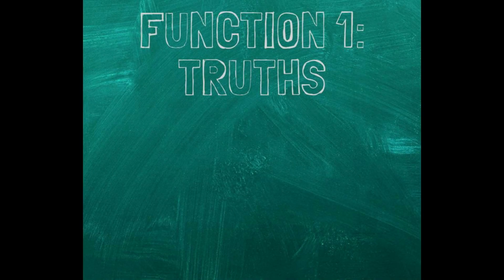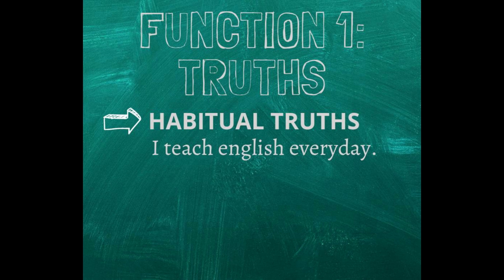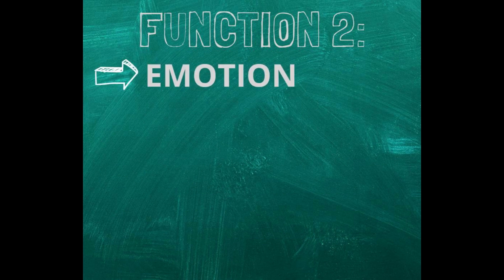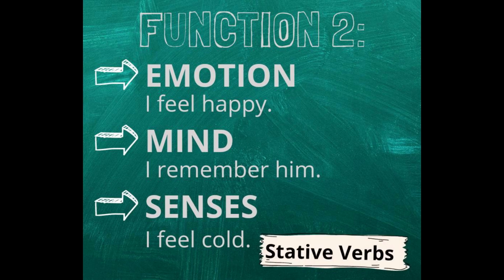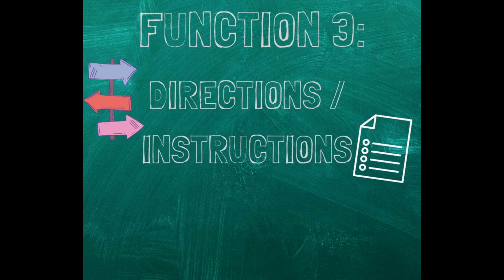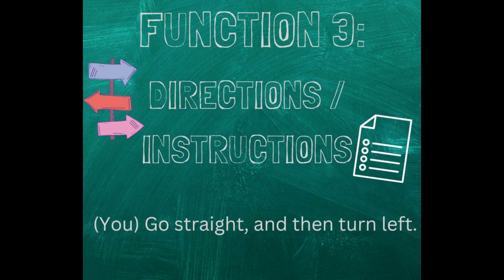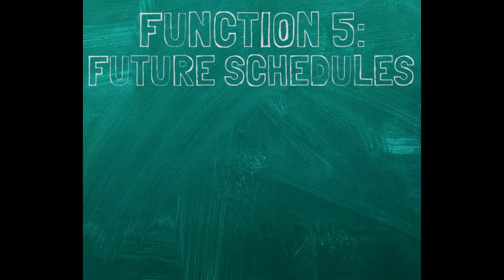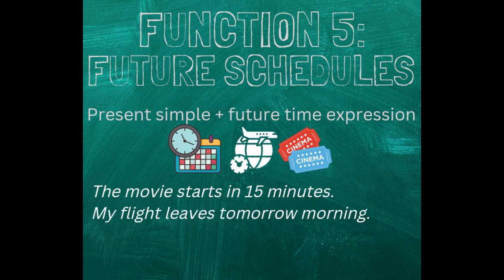The Present Simple Tense (Five Functions)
The present simple is not as difficult as it seems. This video will help you use efficiently this tense by explaining its five functions.

If you like this video and would love to have lessons with us, please visit our Facebook page: